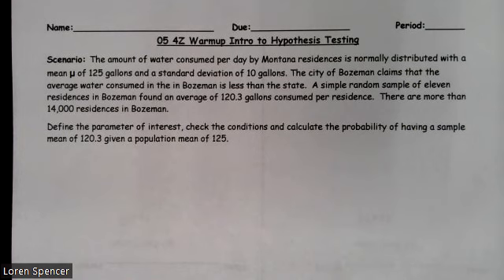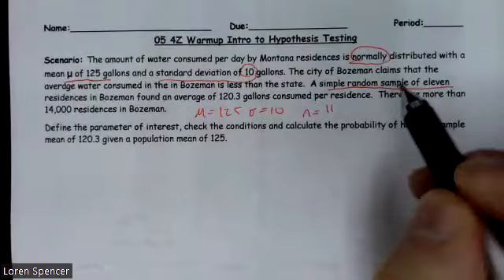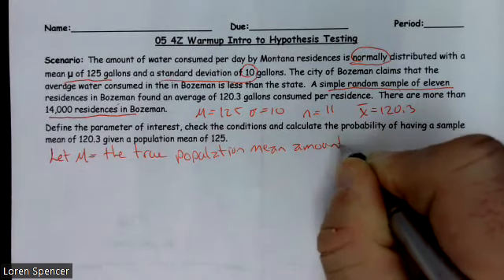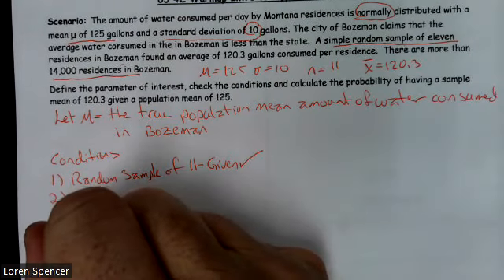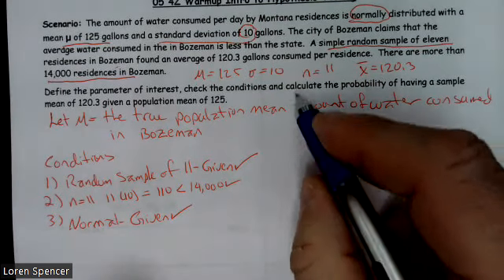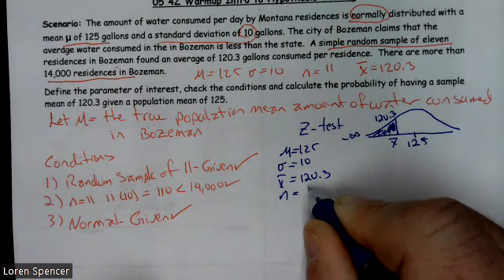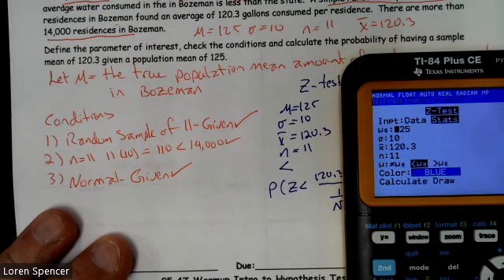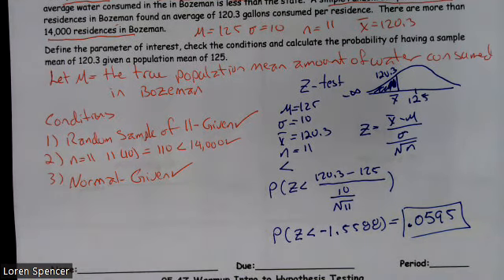05 Unit 4Z Warmup Intro to Hypothesis Testing